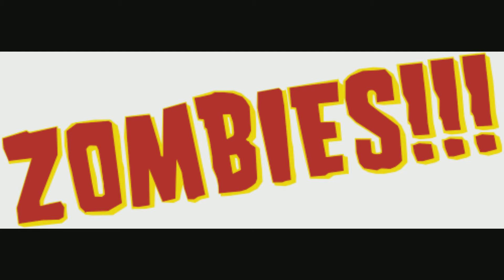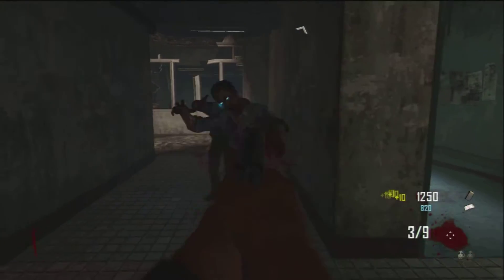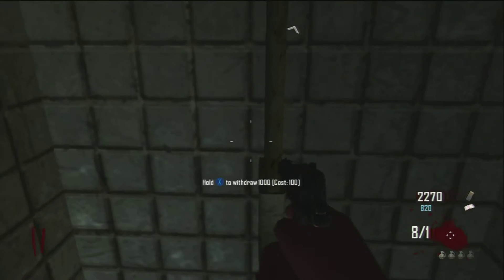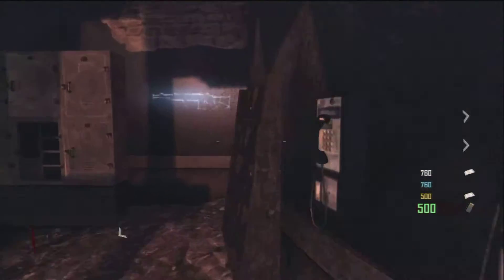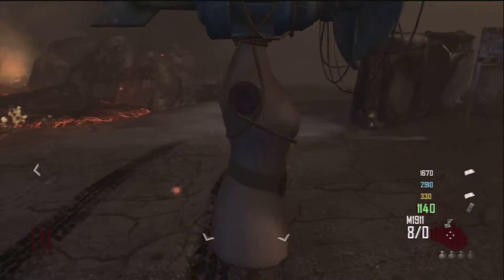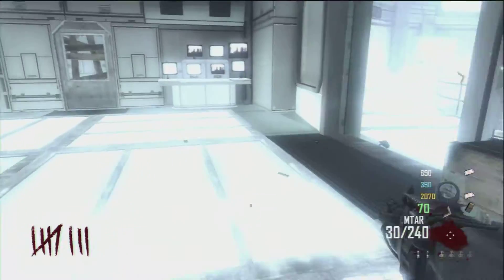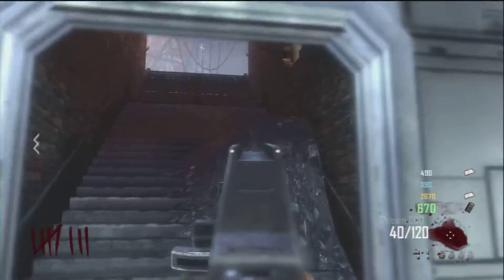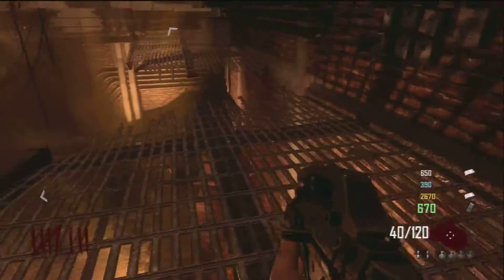Black Ops ll Update - Green Flash, Teddy, Ray Gun Mark ll and More!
If you enjoyed the video remember to leave a like rating below.